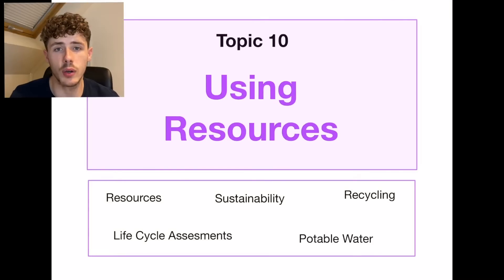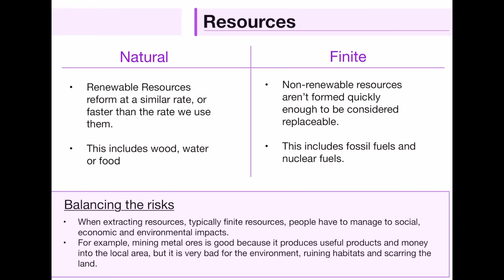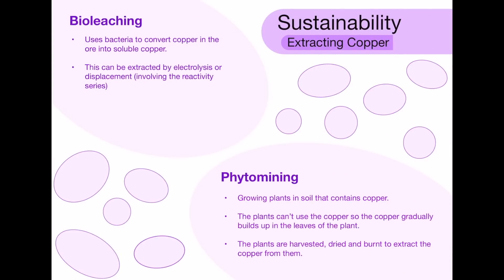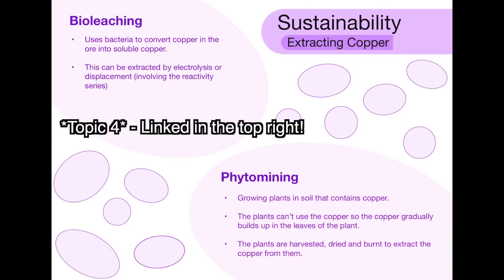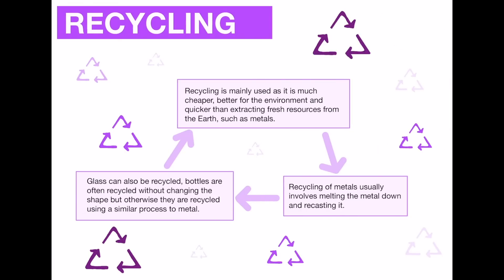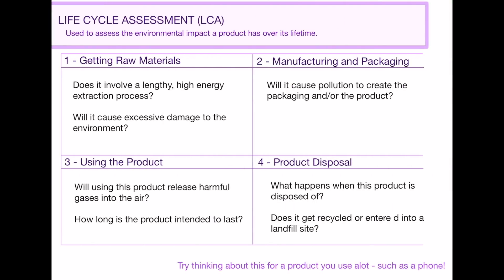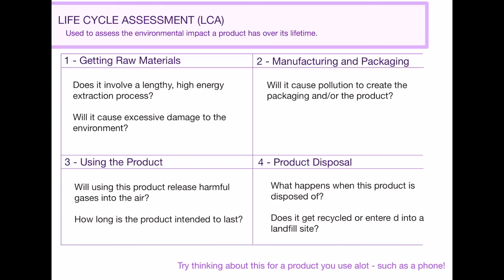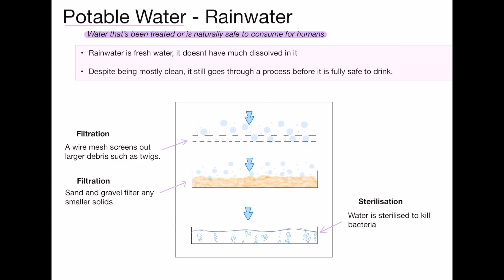AQA GCSE Chemistry in 10 Minutes! | Topic 10 - Using Resources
In this video I cover the whole of GCSE Chemistry Topic  - Using Resources. I have summarised everything from the textbooks down into just a few pages to save you precious time in preparing for GCSE exams.